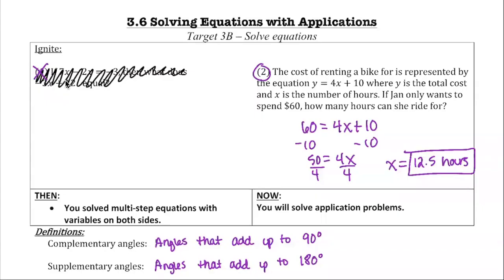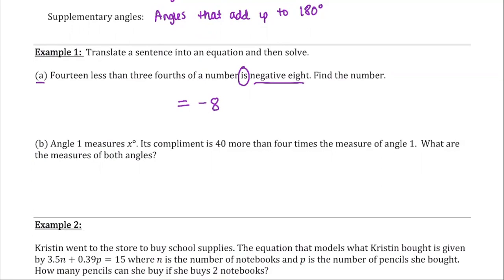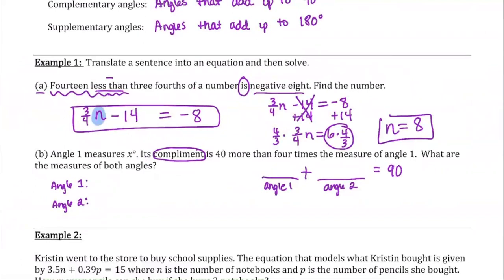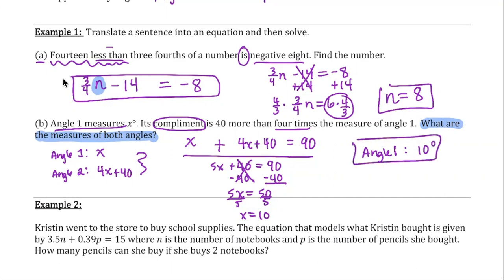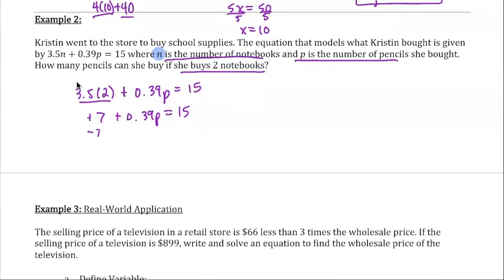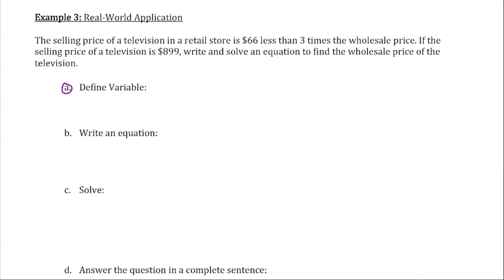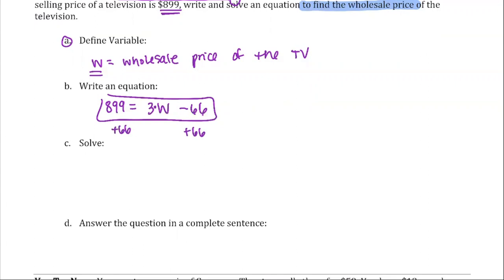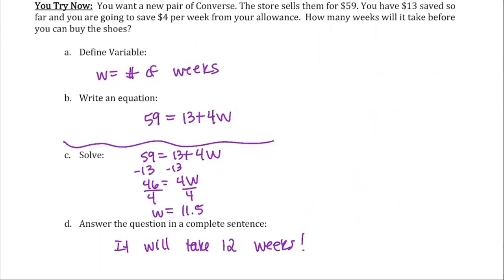FUN 3.6: Solving with Applications